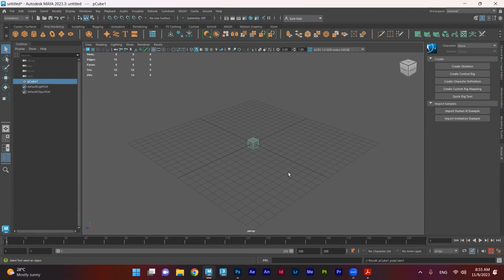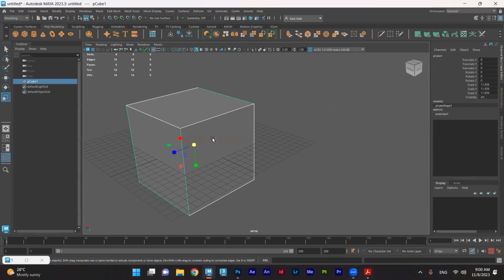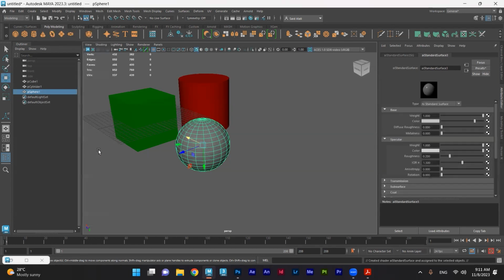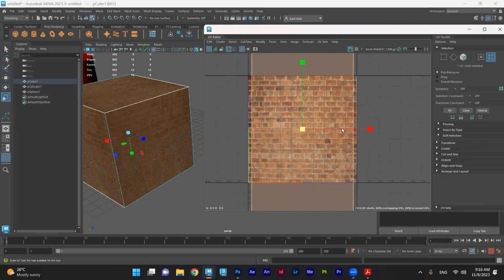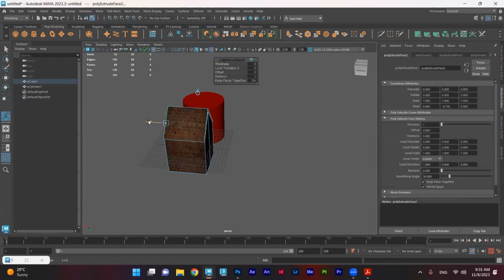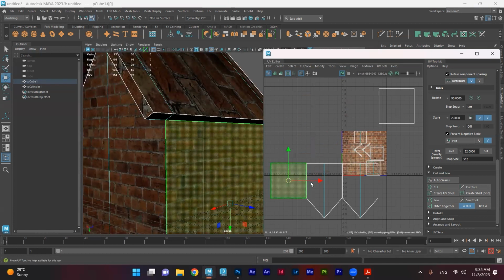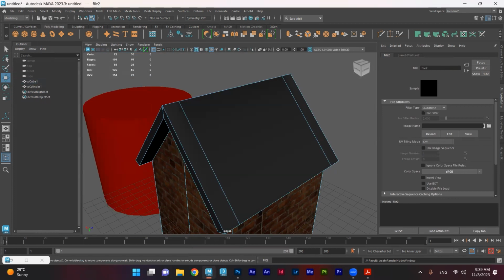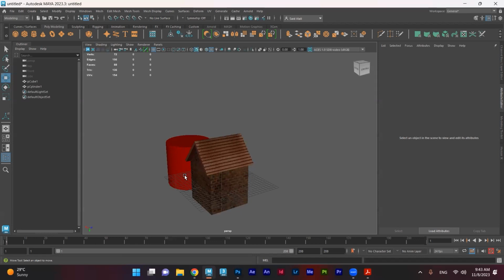Autodesk Maya 2024 - Texturing - Part 1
This video explains the following:
UV Editor
Planner, Automatic mapping
Adding Arnold Materials
AIstandard surface
Adding Textures